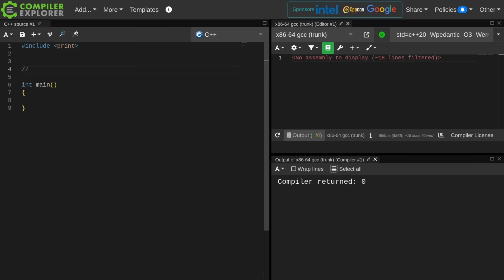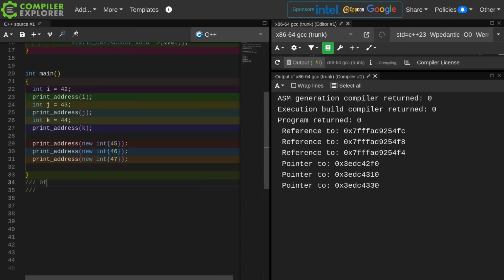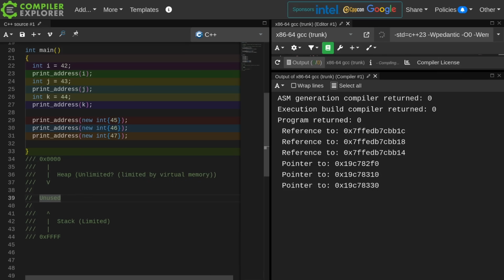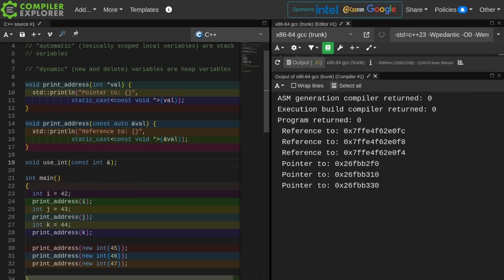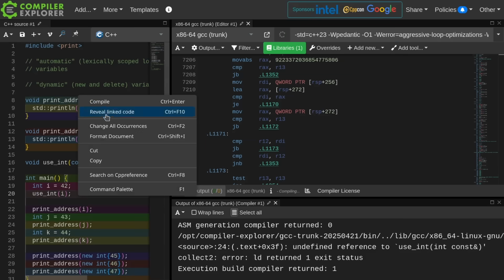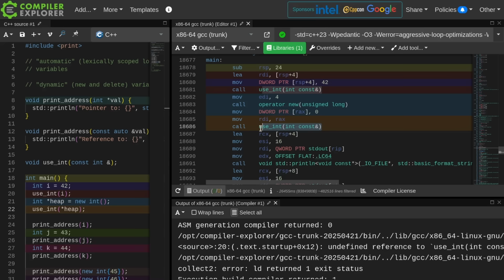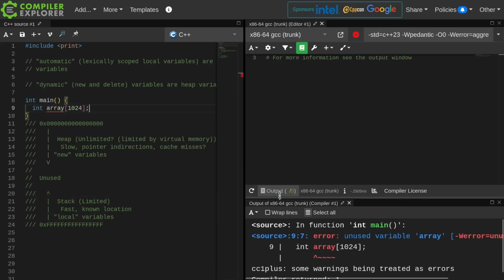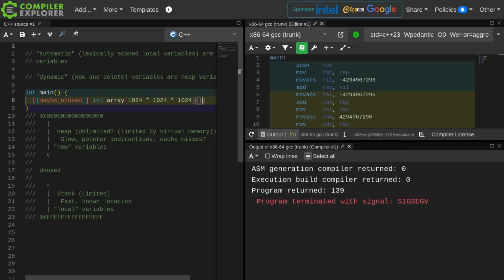C++ Weekly - Ep 496 - Stack vs Heap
CLion is a powerful, cross-platform IDE for C and C++ that makes your development experience smoother and more productive. The latest version of CLion introduces deep integration with the ReSharper C++/Rider C++ language engine, performance improvements for the debugger, new features for embedded development, enhancements for project models and build tools, and much more! Also, it’s free for learning, contributing to open-source projects, creating content, developing educational courses, and programming as a hobby. Check out all of the details and give it a try today!

T-SHIRTS AVAILABLE!

GET INVOLVED

JASON'S BOOKS

RECOMMENDED BOOKS

AWESOME PROJECTS

O'Reilly VIDEOS